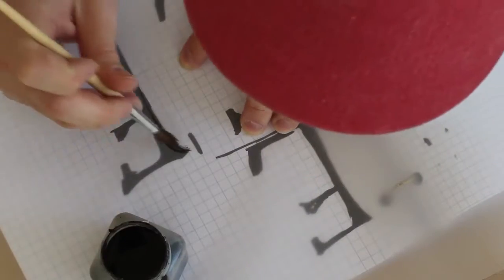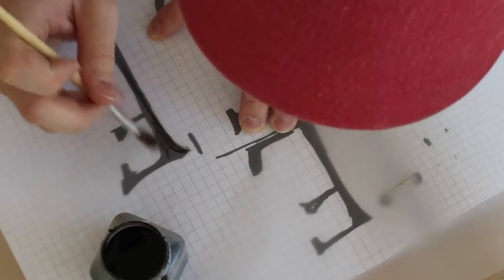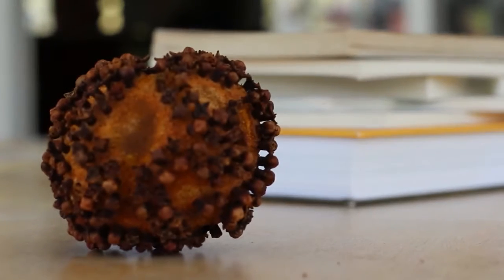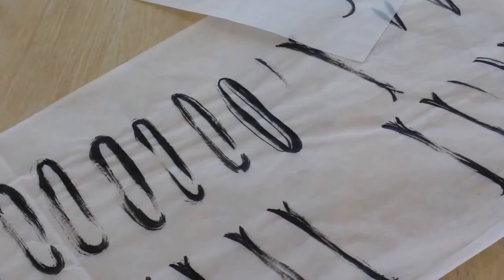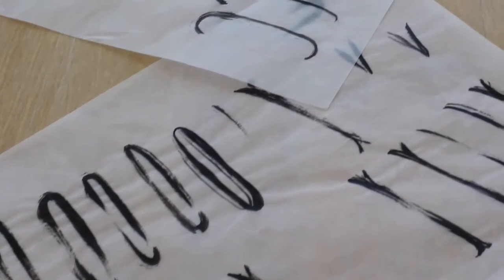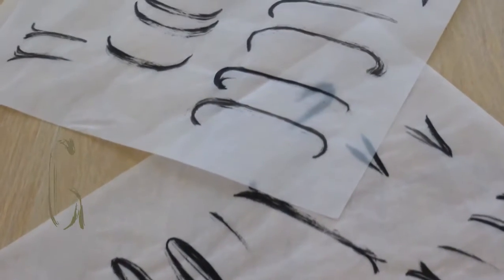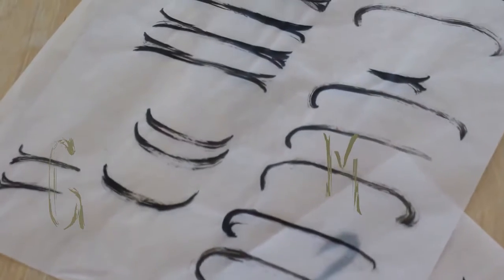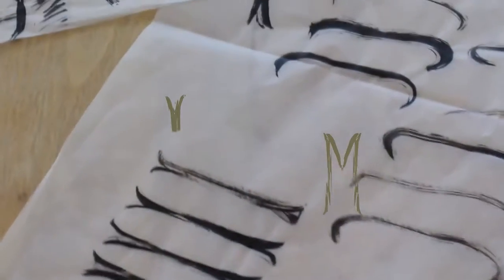Erratics Animation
FIT Graphic Design major and English minor Brandon Saloy created a font inspired by his love of music and poetry. Inspirations include singer-songwriter Nick Drake and a poem, "Rare as a St. Kilda Wren," by his Poetry Writing Professor, Regan Good, who reads the poem in this video.